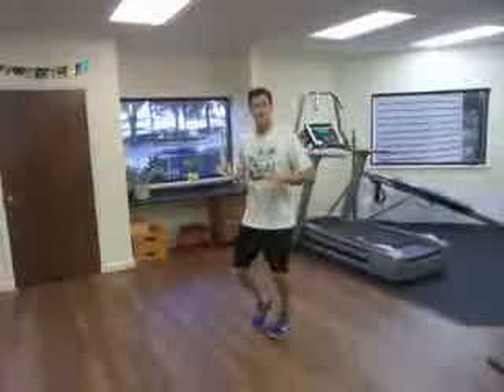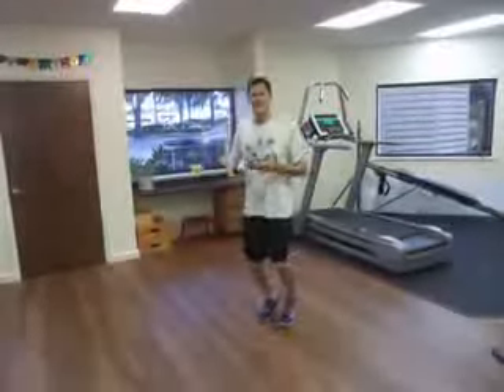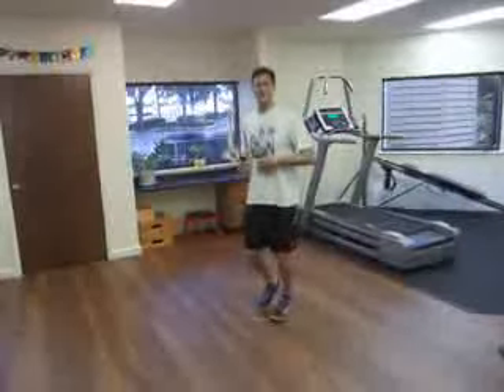Running Cadence Drill to Improve Efficiency, Speed and Prevent Injury | kids power drill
Running Cadence Drill to Improve Efficiency, Speed and Prevent Injury